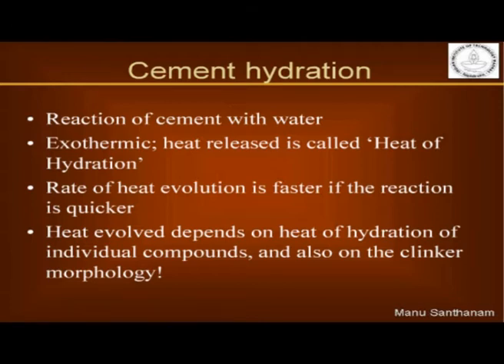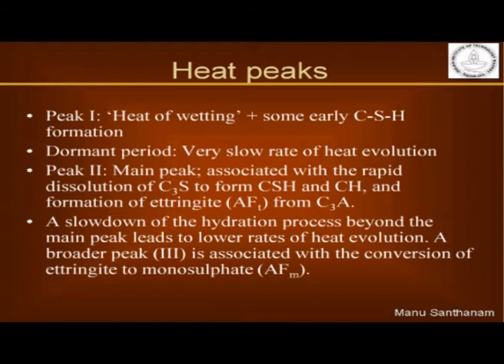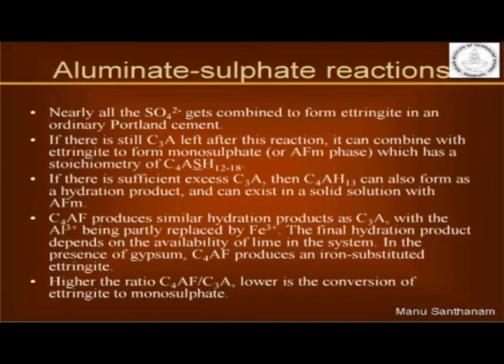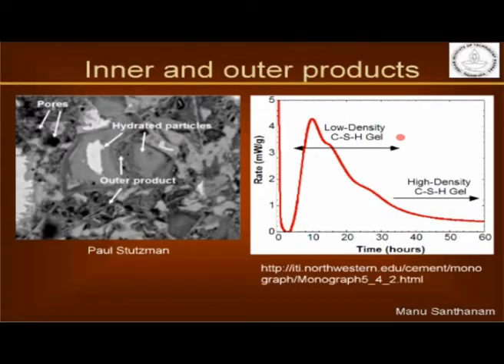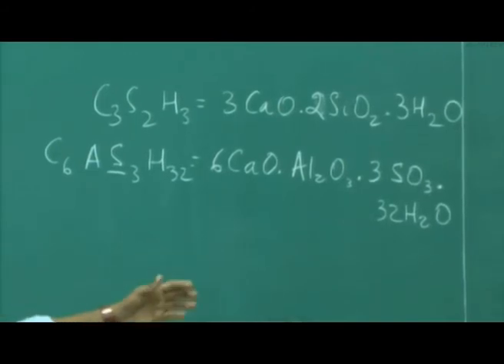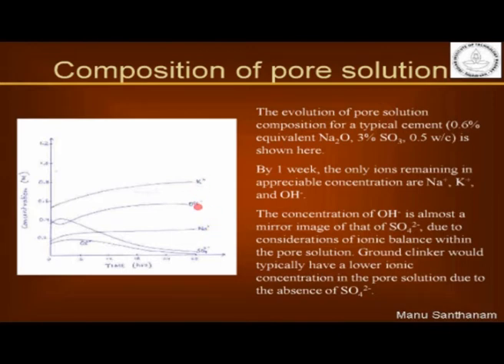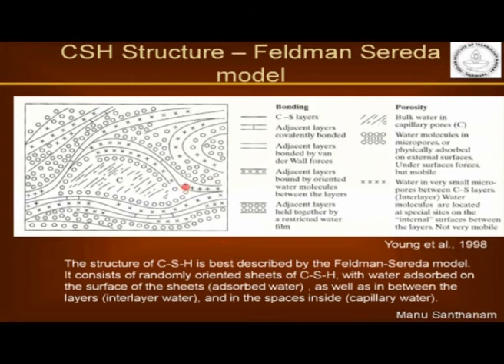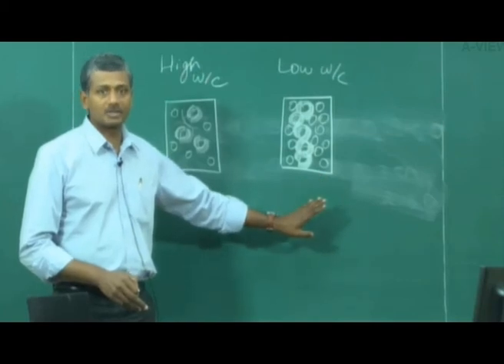cement production composition and chemistry